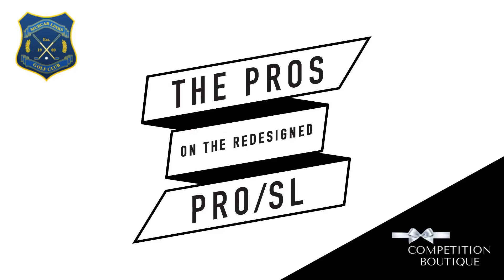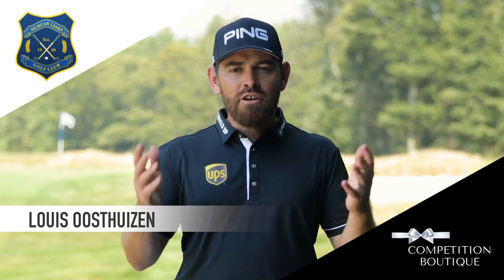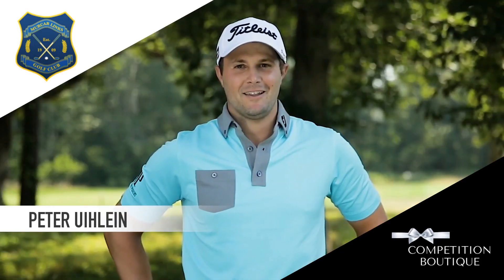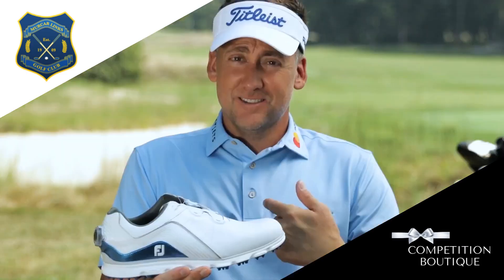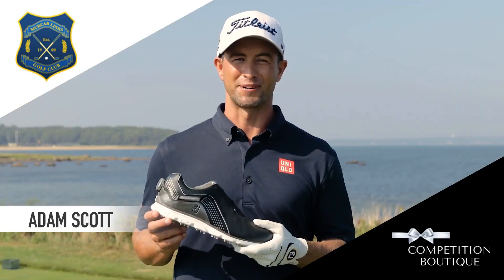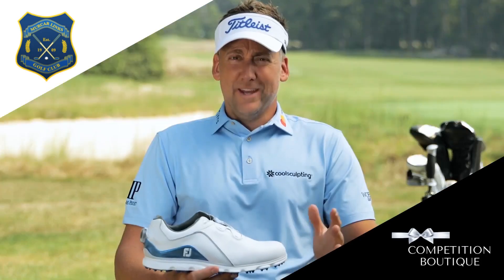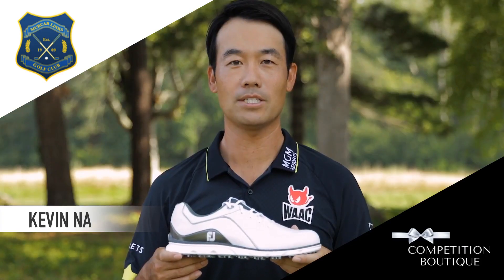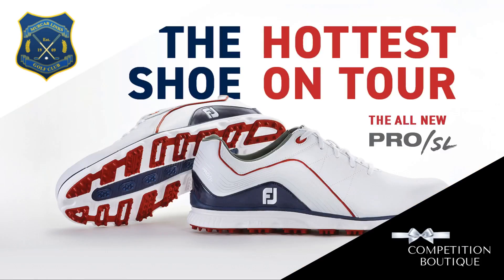Win FootJoy Pro Sl shoes